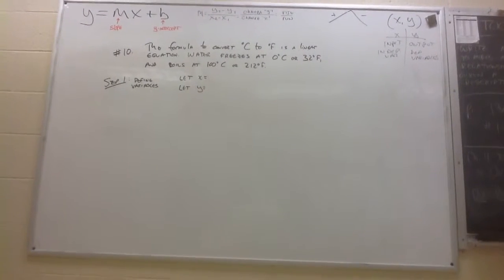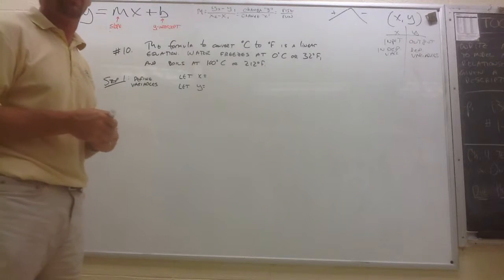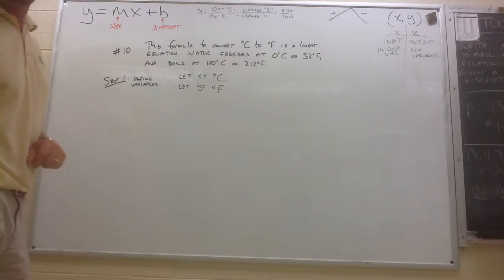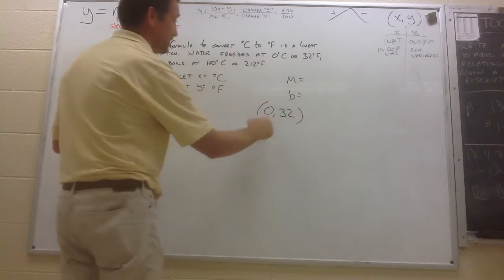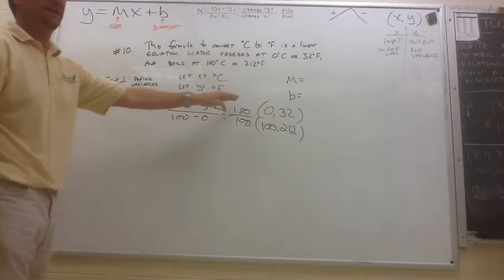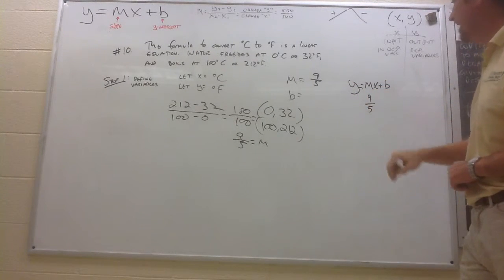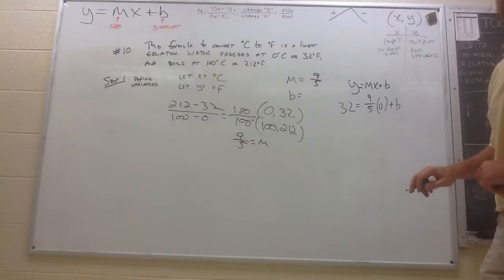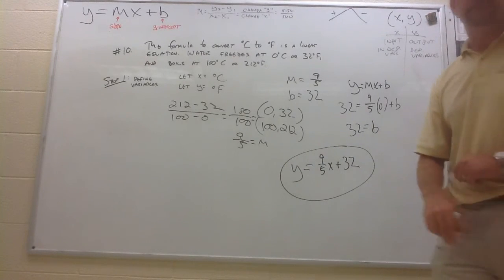Write a linear equation when given a description